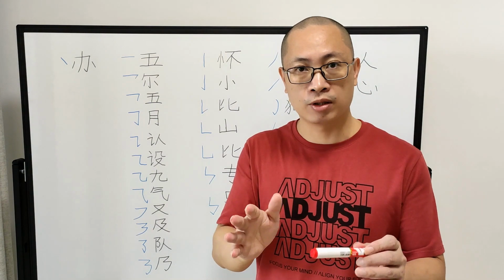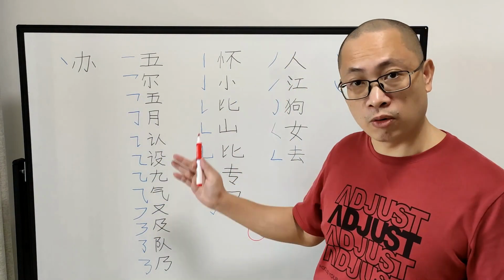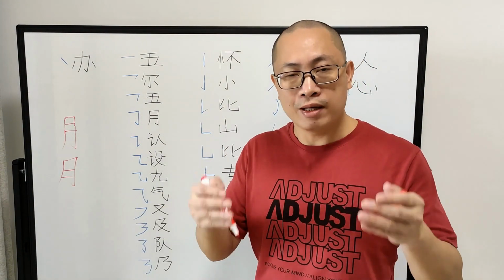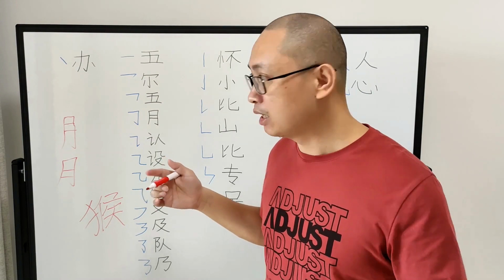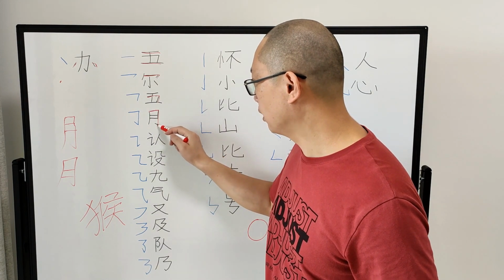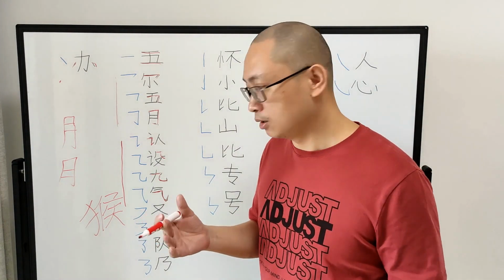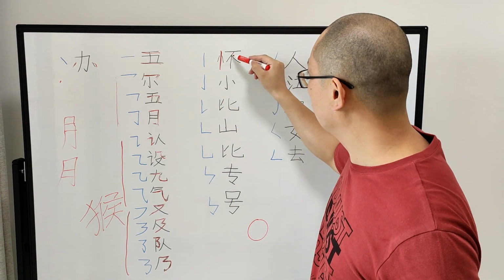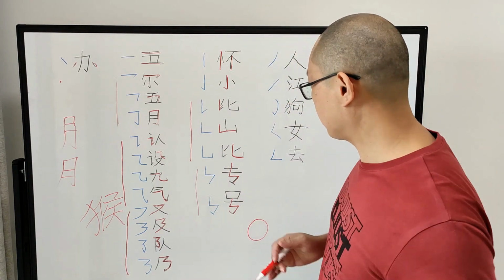No.2 How to Write Easy Basic Chinese for Beginners, No Need to Memorize